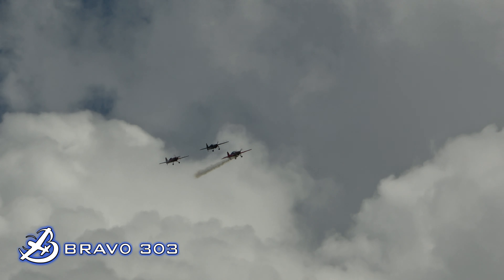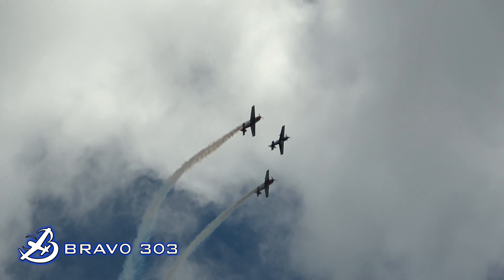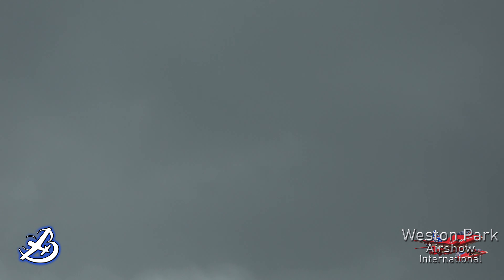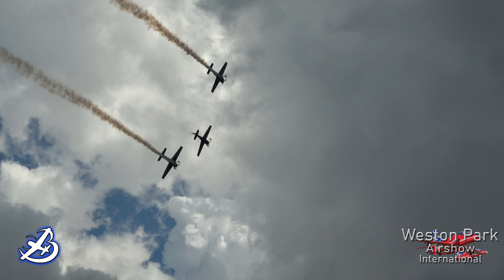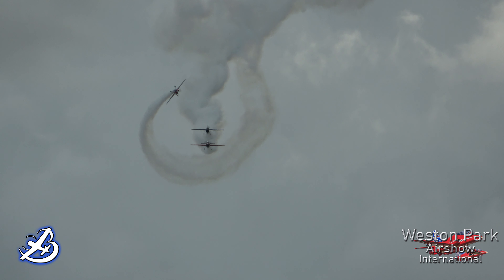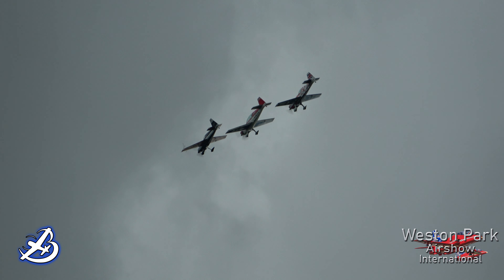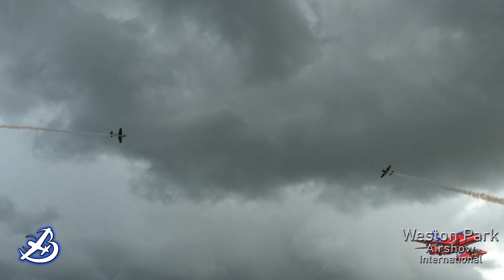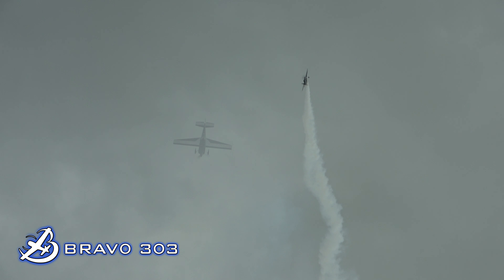Global Stars Team Airshow: Power & Precision at Weston Park 2024!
Get ready for a heart-pounding display of aerobatic mastery! Witness the  Global Stars Team Airshow light up the skies at Weston Park 2024. This video is a must-watch for aviation enthusiasts and airshow fans who love the thrill of formation flying, pyrotechnics, and incredible piloting skills.

Here's what awaits you:

Mark Jefferies: An "Extraordinary Extra 330SC" pilot leading a team of elite aerobatic performers.
Breathtaking formation flying: Witness the Global Stars' unique blend of tight formations and thrilling freestyle maneuvers.
A world-first: Experience the awe-inspiring four (and sometimes five!) ship pyro formation display.
Global Stars Team Airshow offers something for everyone:

Precision and teamwork: Be amazed by their synchronized formations.
Cutting-edge pyrotechnics: Witness the night sky erupt in a dazzling display of light and color. (Only applicable if your video includes the night portion of the show)
Raw power and skill: Feel the adrenaline rush as these pilots push their aircraft to the limits.
This video is more than just an airshow, it's an experience!